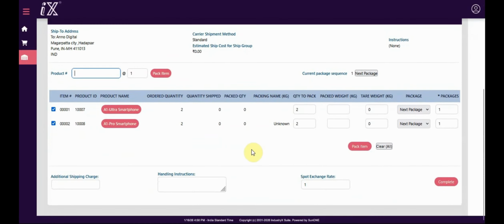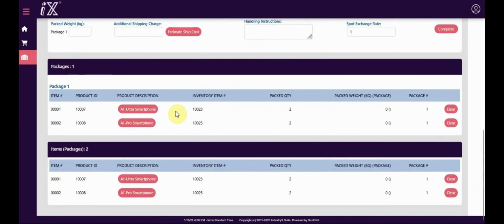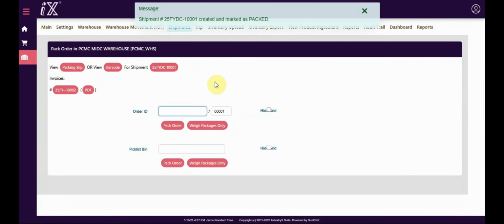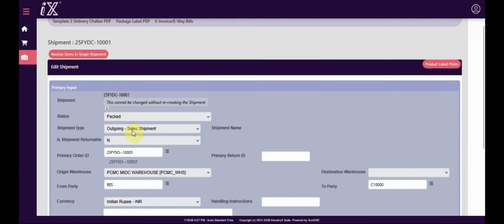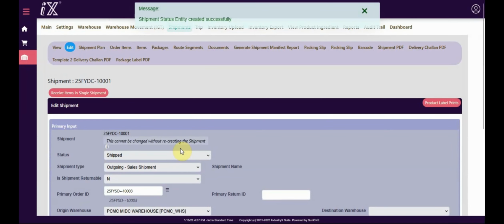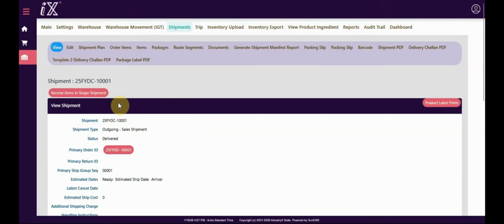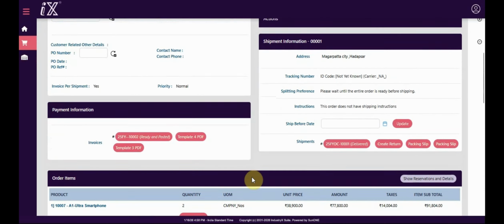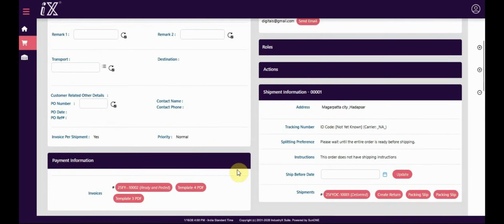IndustryX Suite ERP | Sales Order Dispatch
In this video, we cover Sales Order Dispatch in IndustryX Suite ERP, managing the final step before goods reach the customer.

You’ll learn how to:
Create dispatch against approved sales orders
Pick and pack items from inventory
Generate delivery challan / dispatch note
Track dispatched quantities and balances
Update order status in real time

Sales Order Dispatch in IndustryX Suite ERP ensures accurate fulfillment, inventory synchronization, and traceable deliveries.

The dispatch process is tightly integrated with inventory, logistics, invoicing, and finance, ensuring zero mismatch between shipped and billed quantities.

📌 Ideal for:
Dispatch & Warehouse Teams
Sales Operations
Manufacturing & Trading Companies